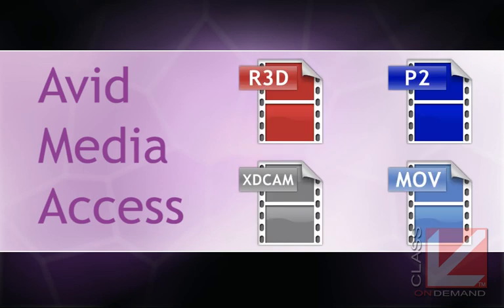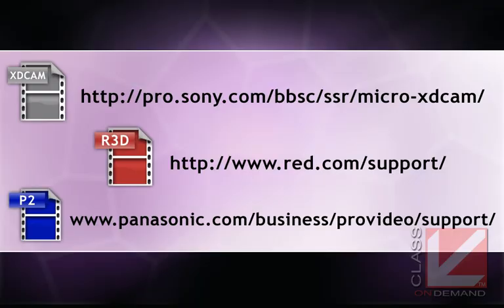Ingesting File-Based Media Using AMA - Avid® Media Composer® for Final Cut Pro Users on DVD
Own Avid Media Composer for Final Cut Pro Users on DVD!

SNEAK PREVIEW
Lesson 3.1 - Ingesting File-Based Media Using AMA

Learn the essentials of Media Composer 5 with Class on Demand expert, Steve Hullfish. This series of lessons, designed for Final Cut Pro users, will guide you through the features and workflows needed to complete projects using Avid Media Composer. By using your knowledge of Final Cut Pro, you'll become comfortable with Media Composer 5's powerful interface.

4 Hours of Lessons on DVD!